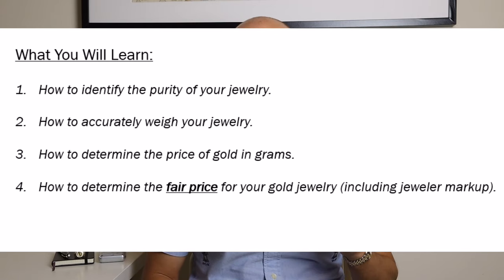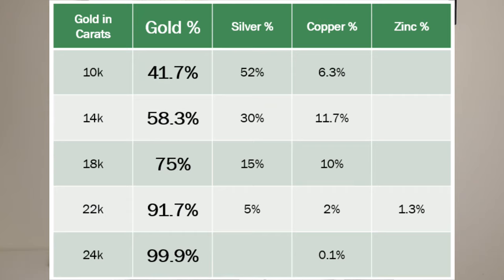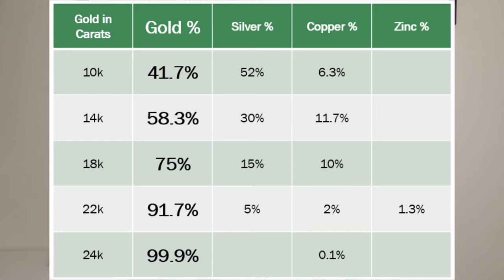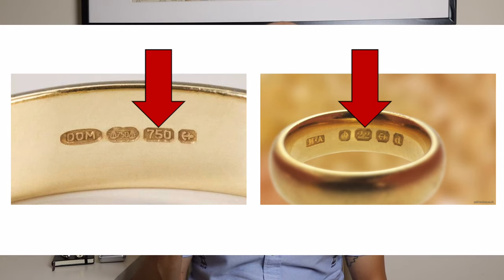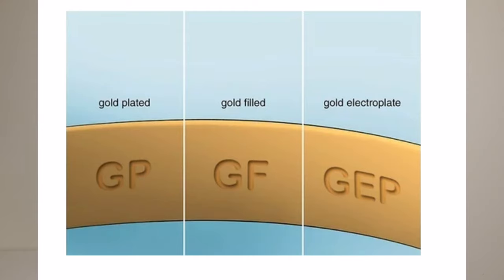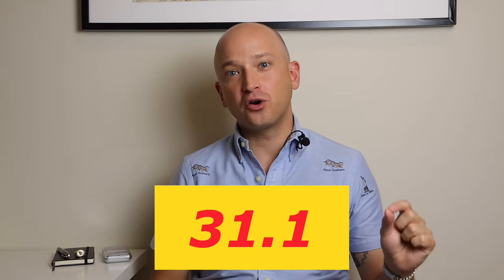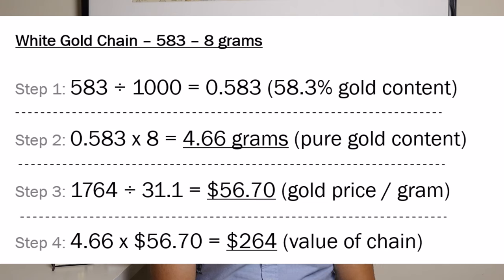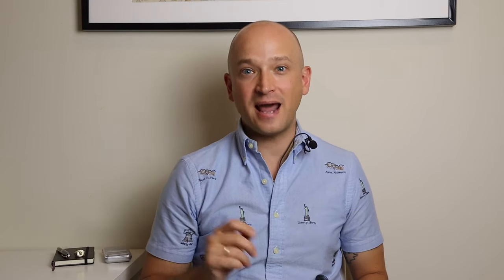GOLD Value & Worth! What Pawn Shops & Jewelry Stores Don't Want You To Know - Buying & Selling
If you want to know how much your gold jewelry is worth, or if you don't want to get ripped off when buying gold jewelry - WATCH THIS NOW!

In this video I break down everything you need to know about buying & selling gold jewelry but more importantly - YOU WILL LEARN HOW TO CALCULATE THE REAL VALUE OF YOUR GOLD JEWELRY!

In addition to that i give you some tips on what to look out for when buying jewelry to make sure you don't cheated out of your money or tricked into buying something that's not what it seems to be.